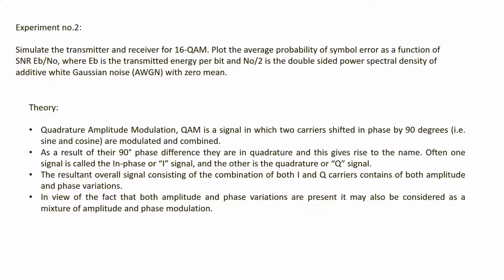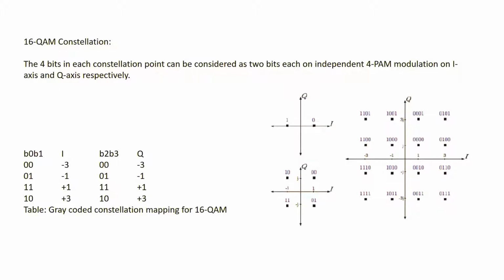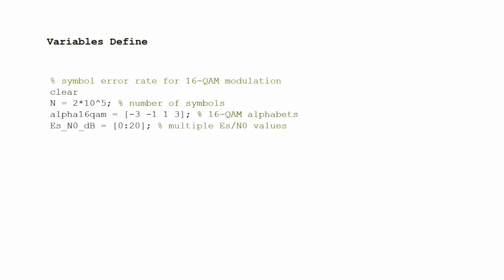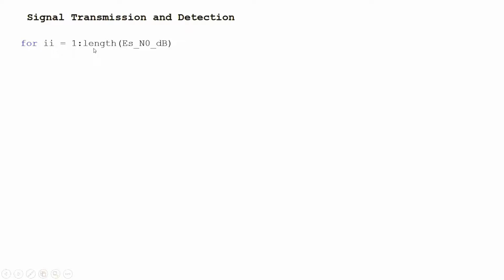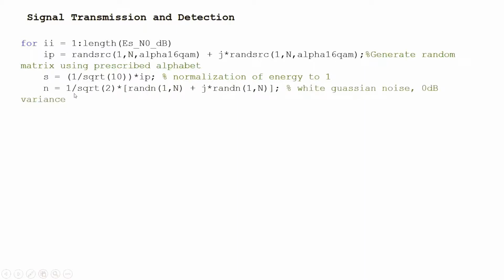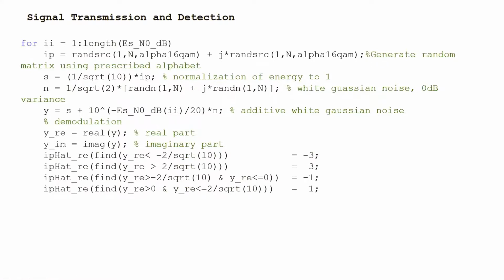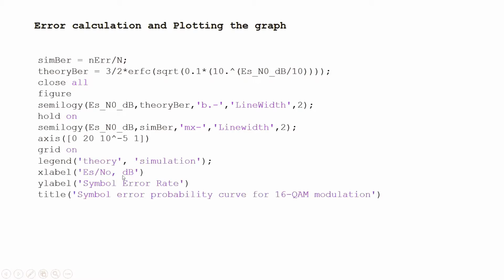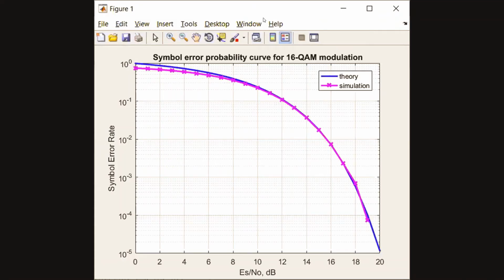Simulation of Transmitter and Receiver for 16-QAM (MATLAB Experiment)